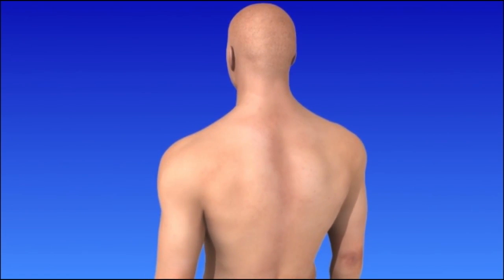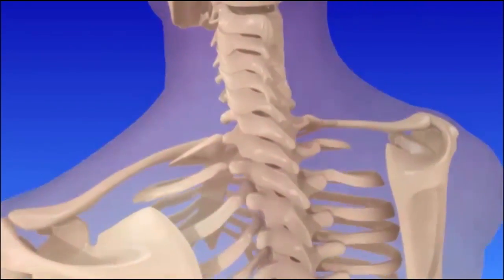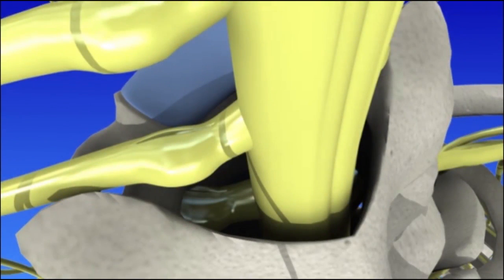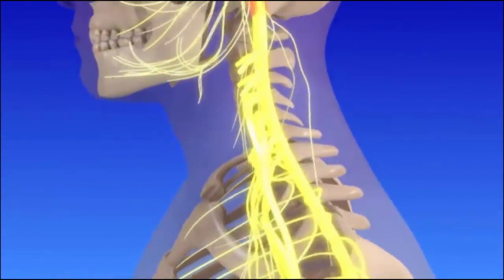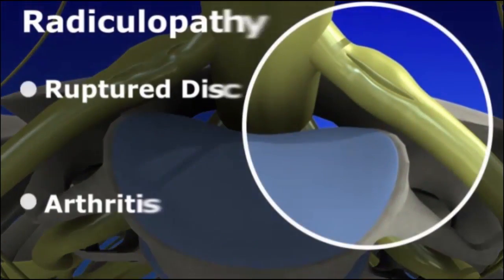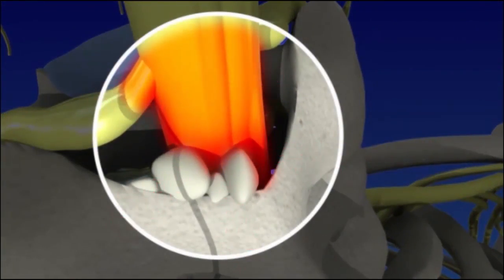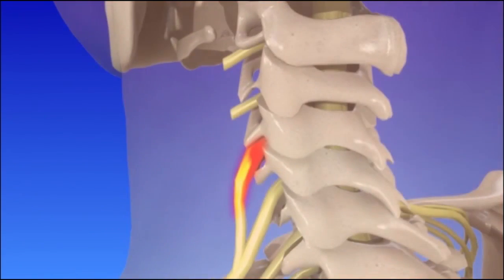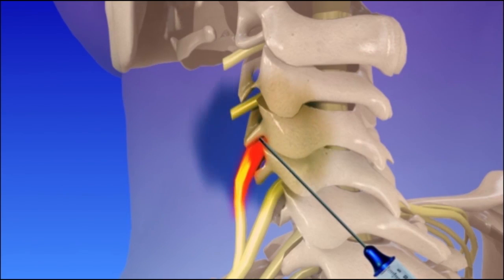Epidural Injections- Neck (Cervical Transforaminal Steroid Injection)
Cervical transforaminal epidural steroid injections are a non-surgical option to ease pain in the neck, shoulder and upper extremity.  The neck is a vulnerable part of the spine and is susceptible to injury and degeneration.  A variety of conditions can cause pinched nerves in the neck, which not only can cause pain in the neck, but pain that spreads to the shoulders and arms.  Cervical transforaminal epidural steroid injections deliver medication directly to the affected area, and can be used as a diagnostic tool and as a treatment modality.